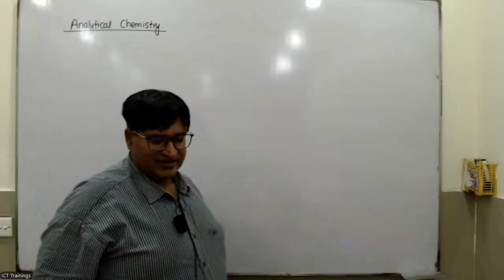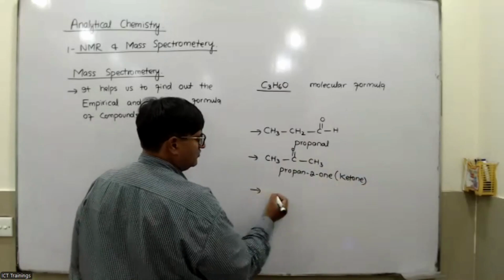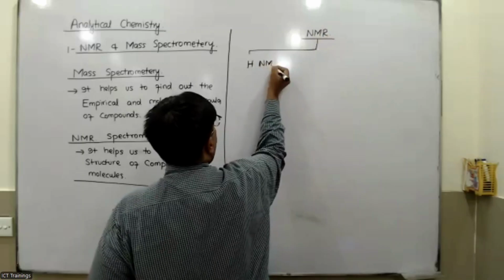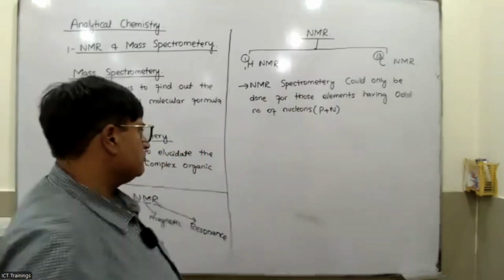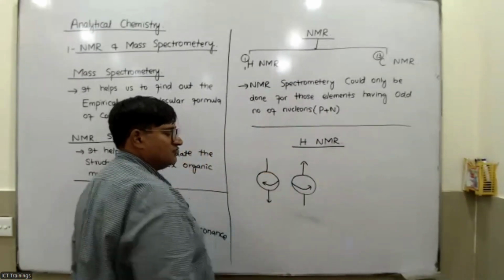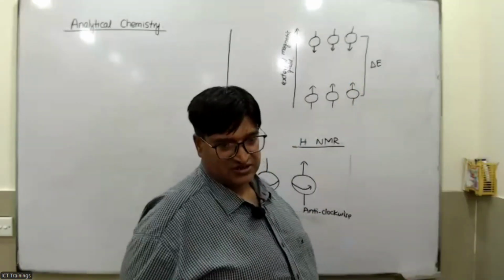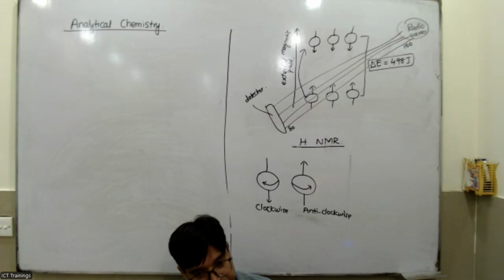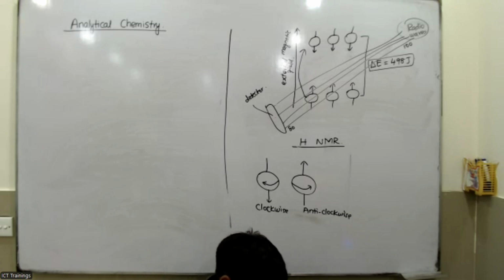A Level - Chemistry(A2) - June Session 2024 - Lecture#60